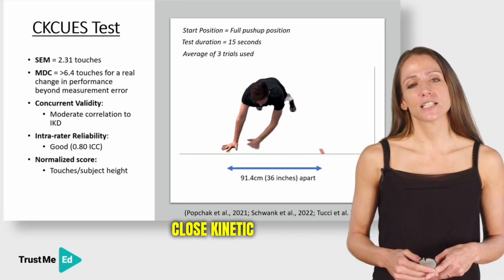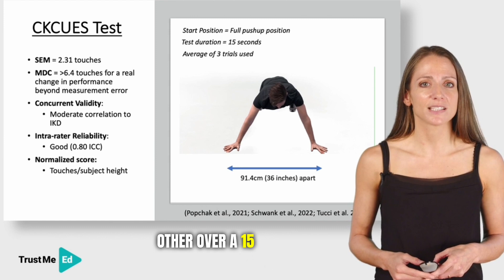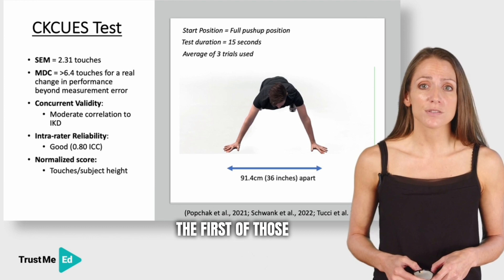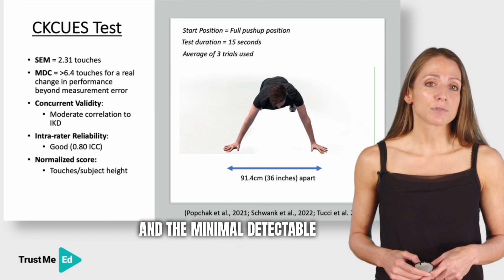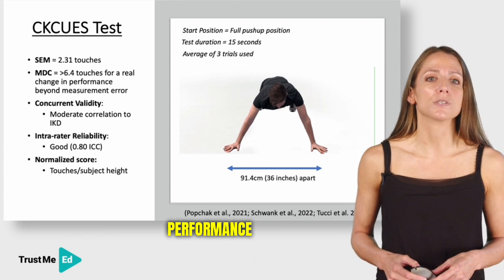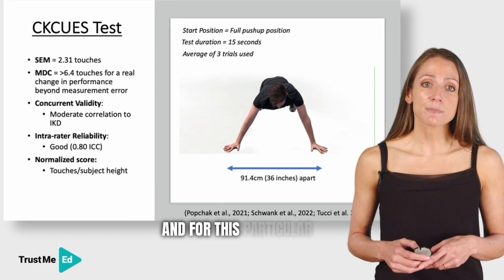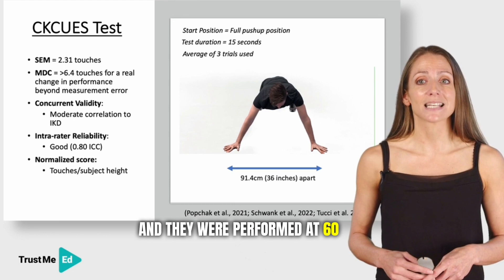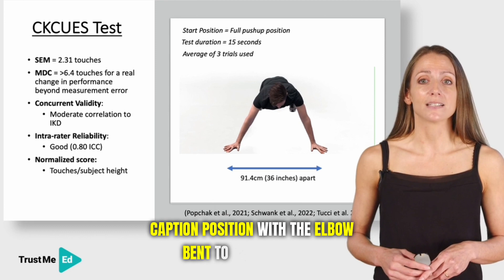How to perform CLOSE KINETIC CHAIN UPPER EXTREMITY TEST | Ellie Richardson on Trust Me-Ed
This clip is from Trust Me-Ed's lecture: 'Shoulder Rehab: Actionable Assessment, Objective Evaluation & Exercise Prescription' with Ellie Richardson.